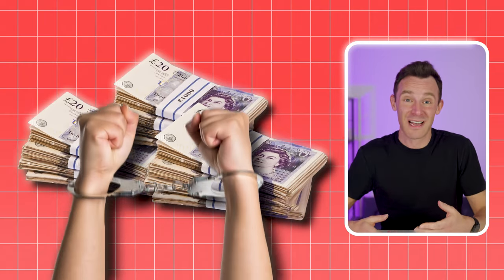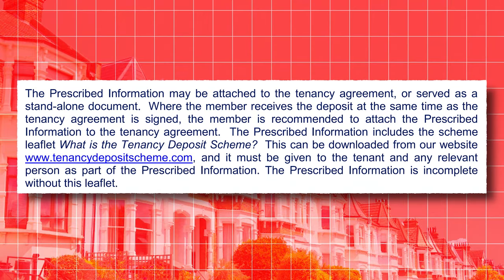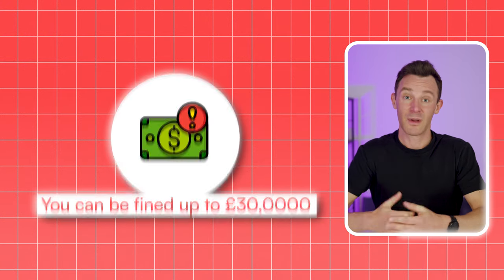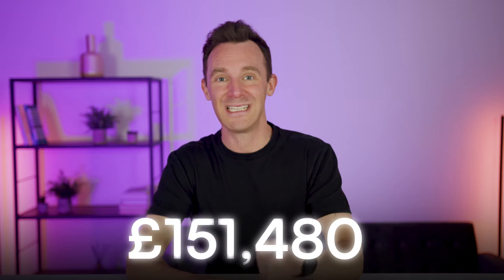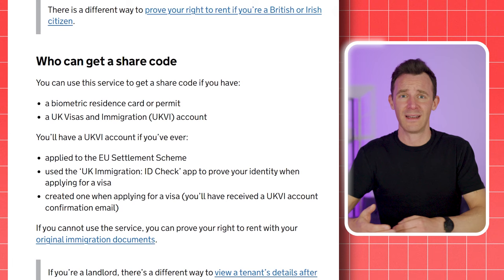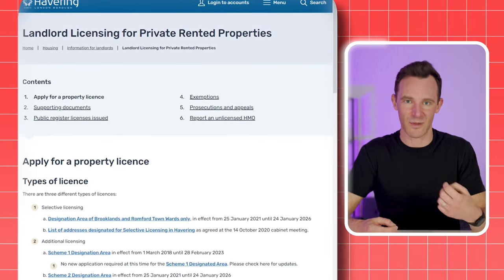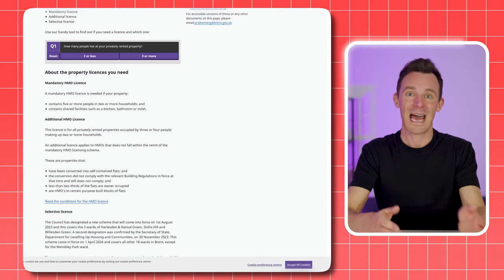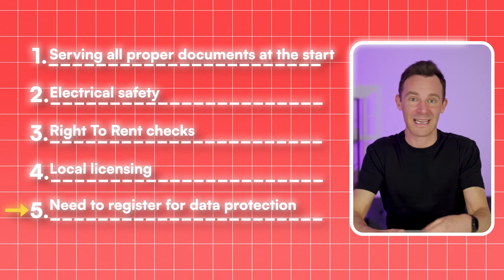5 Illegal Mistakes That Lose Landlords Money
Landlords all over the country are breaking the law without realizing it.

They are putting hundreds of thousands of pounds or in some cases their freedom at stake because they haven’t paid attention to a minor detail.

So in this video I am going to reveal the top 5 laws that landlords are breaking – using real life examples –  and then I will show you exactly how to fix them.

And if you think you know this stuff already, stick around until the end because I’m willing to bet that you’re breaking at least one of these laws.

Landlords often make costly mistakes without knowing it. In this video, we uncover the top 5 laws that landlords break, often putting their money and freedom at risk. We use real-life examples to explain each mistake and show you how to avoid them. Even if you think you know the rules, you might be surprised by what you learn. Watch until the end to see if you’re breaking any of these laws.

So, let’s get started with our first illegal mistake, which is much easier to make than you might think…